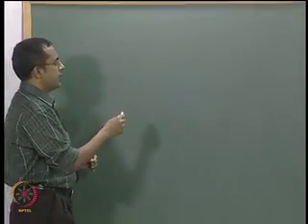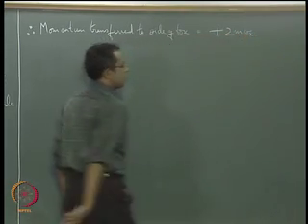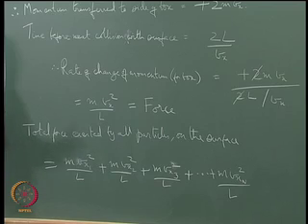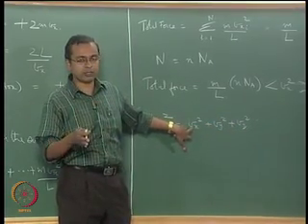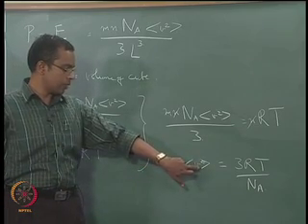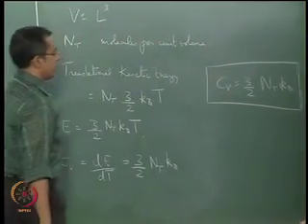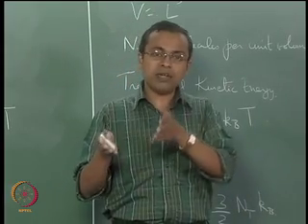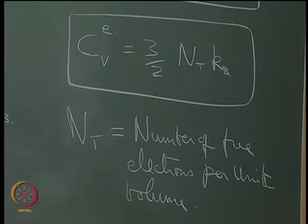The Ideal Gas